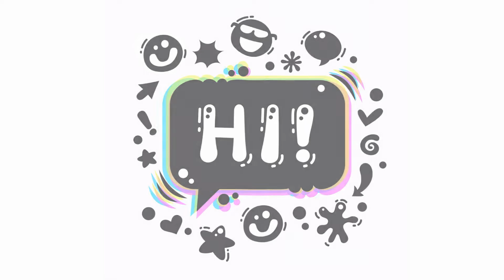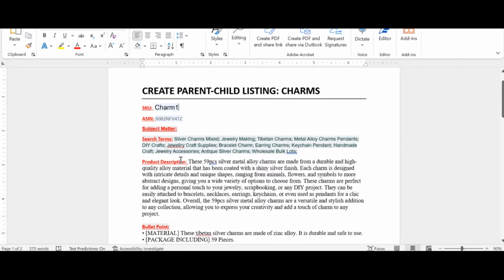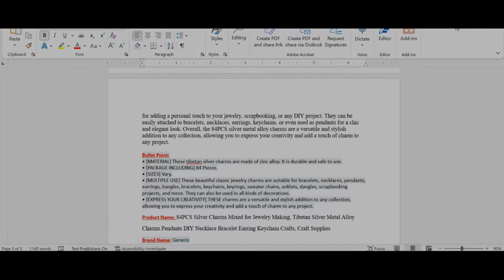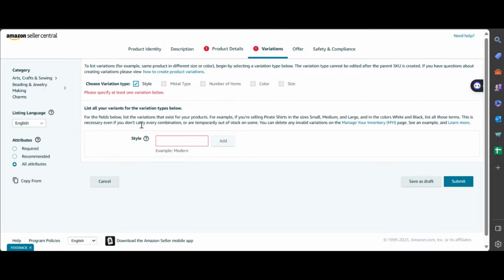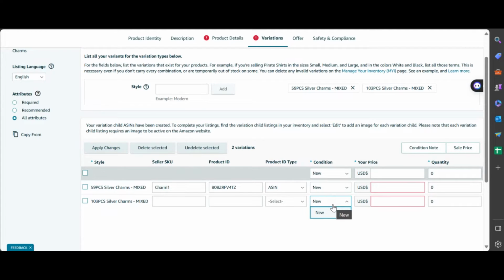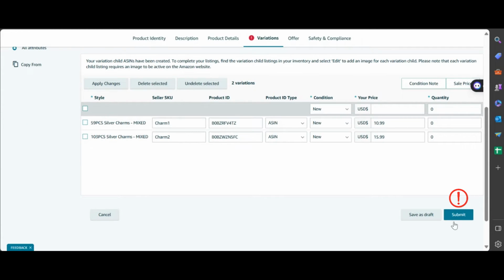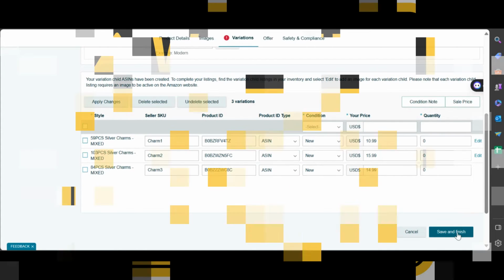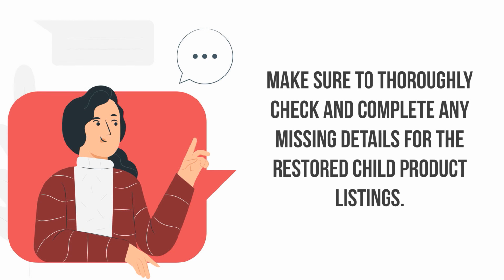How to Create a Parent-Child Listing: Combine Similar Already Active Products in your Amazon Store!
🚀 Learn How to Create Amazon Parent-Child Listings - Boost Sales and Save on Ads! 🚀

Are you an Amazon FBA seller looking to group similar products into a single listing? Or perhaps you've uploaded products separately and now want to merge them seamlessly? Or if you're searching for a comprehensive guide on creating Parent-Child Listings, you're in the right place!

In this video, I walk you through the entire process, from preparation to submission, for merging similar products into a single Parent-Child Listing on Amazon. This approach enables customers to explore all your variations and related products without altering your existing listings. Plus, it can lead to increased sales and reduced marketing costs!

🎥 Watch the full tutorial now to creating Amazon Parent-Child Listings and take your FBA business to the next level! Your support keeps me motivated to create more valuable content for you.

👍 Ready to optimize your Amazon FBA business? Let's dive in!